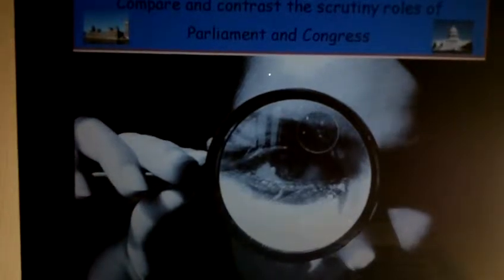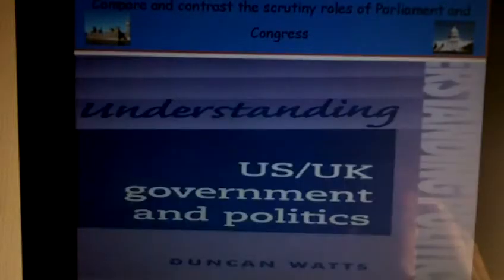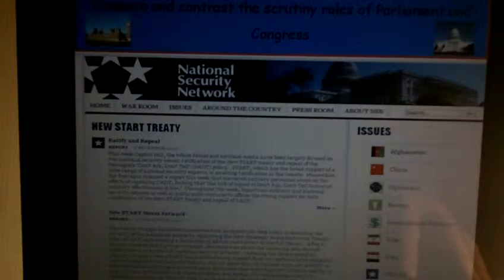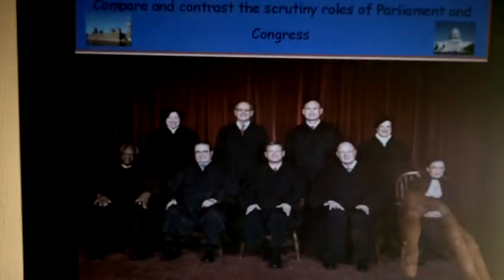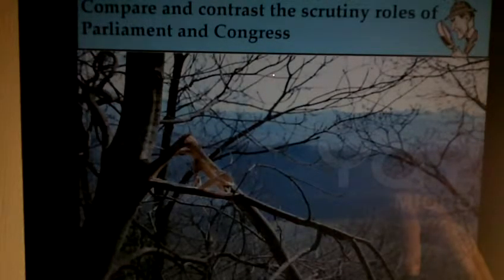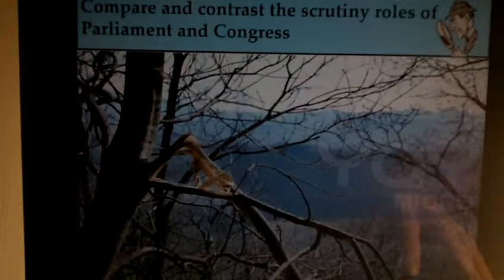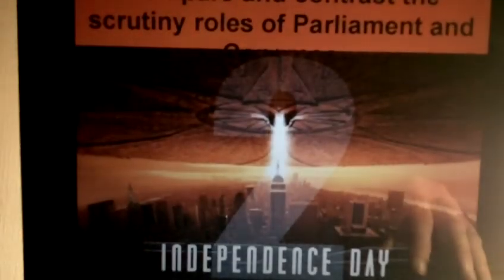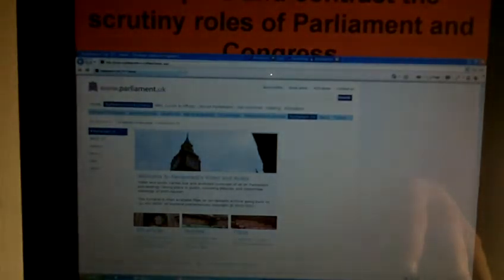Scrutiny powers of Congress and Parliament